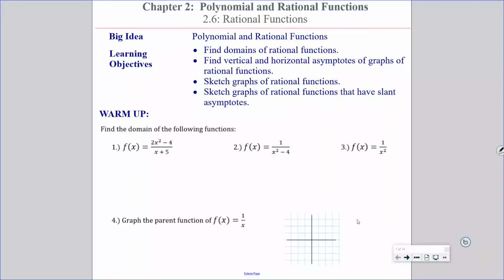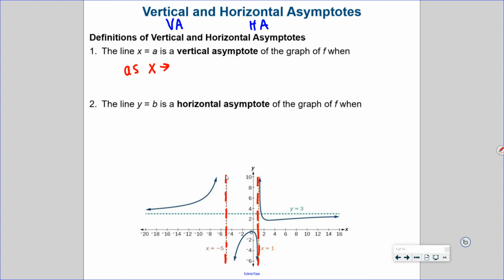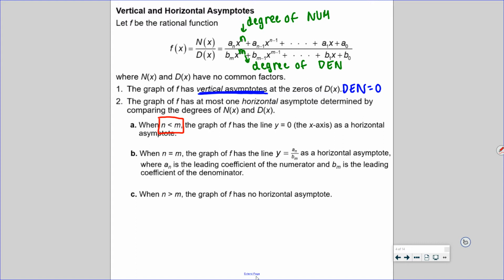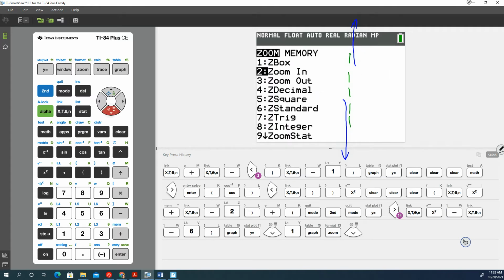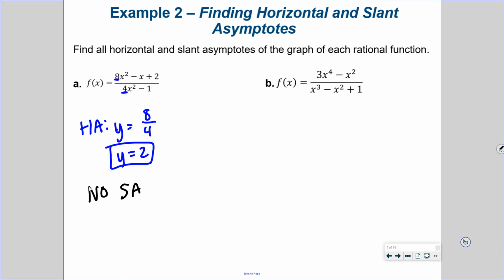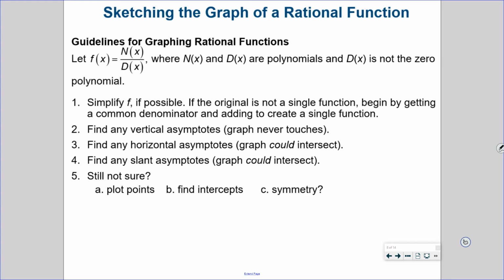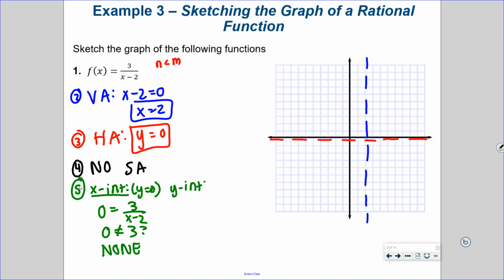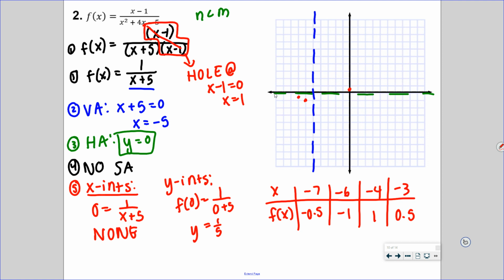Lesson 2.6 Day 1 (10/20) - Pre Calc